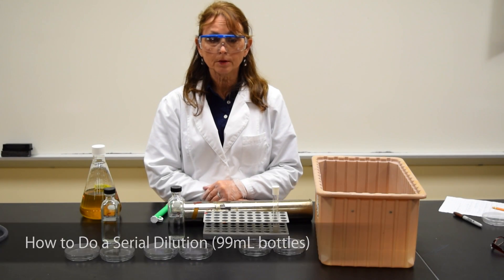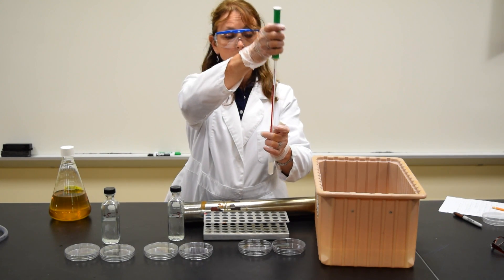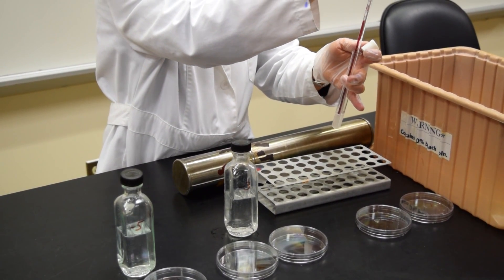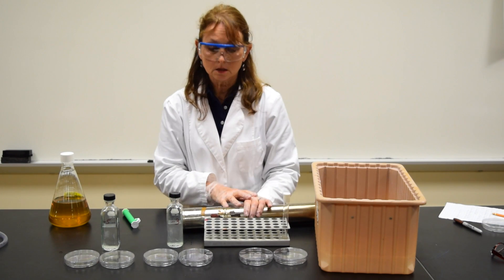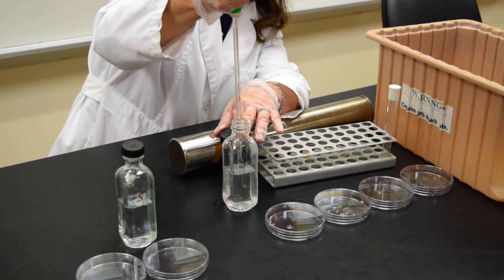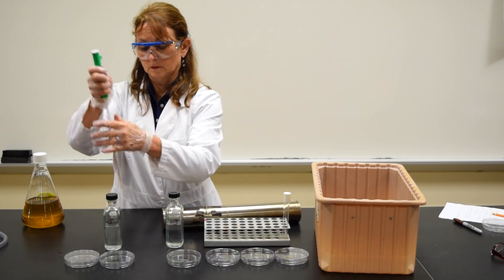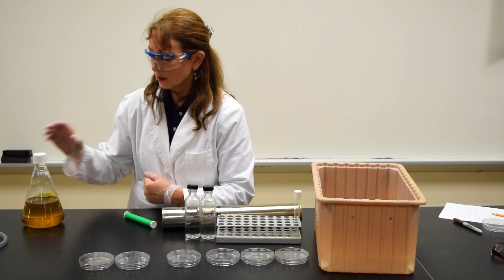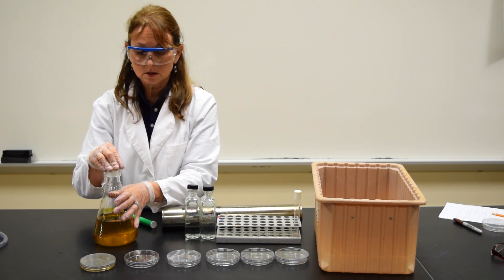How to Do a Serial Dilution (99mL bottles) - MCCC Microbiology